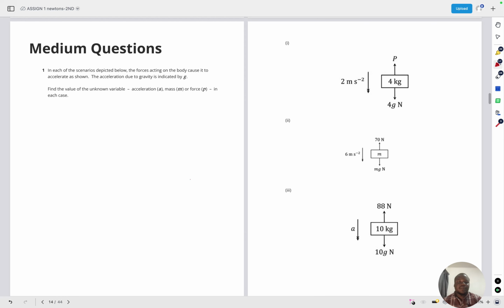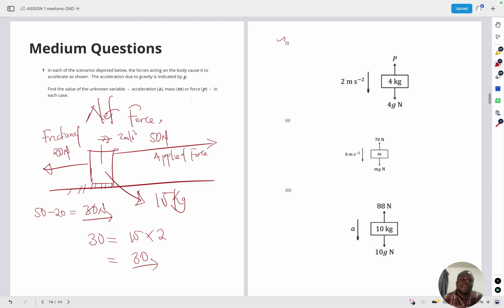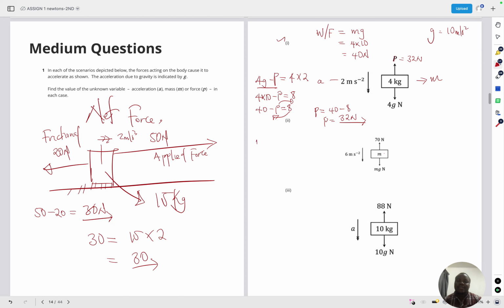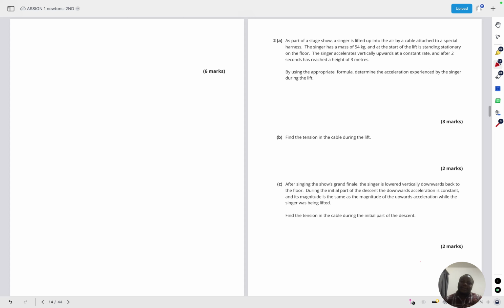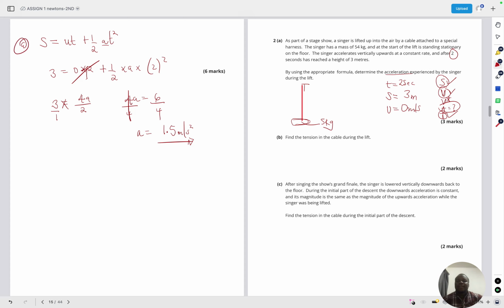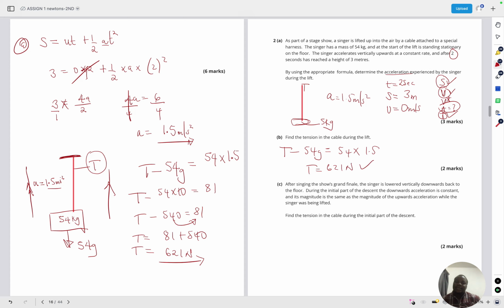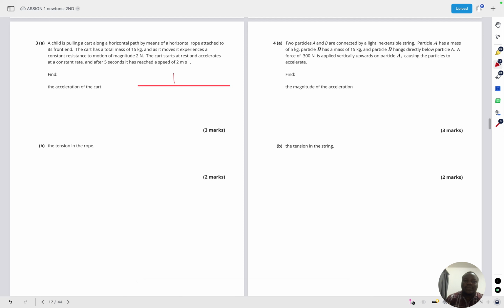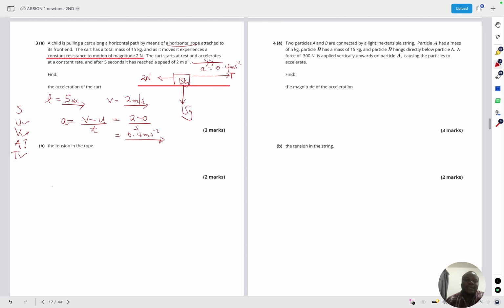MECHANICS - NEWTON`S 2nd LAW OD MOTION part 1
FORCES AND EQUILIBRIUM